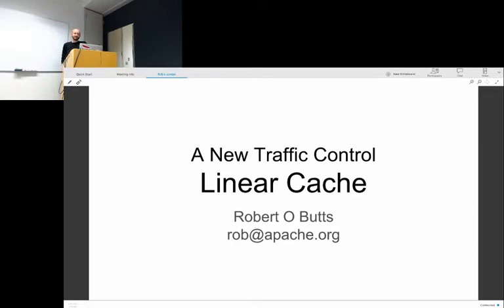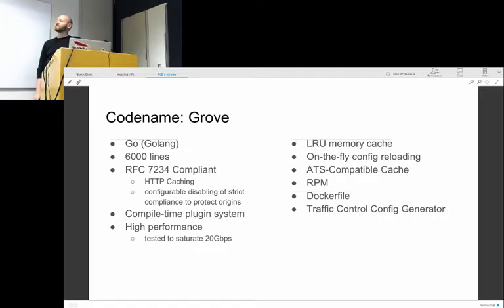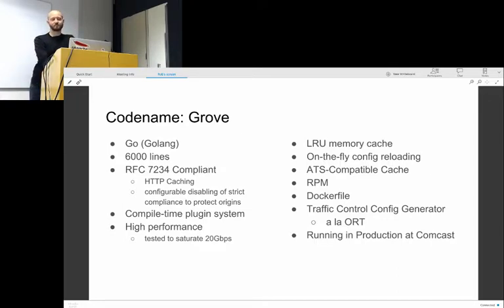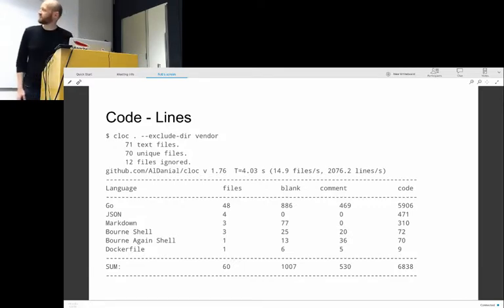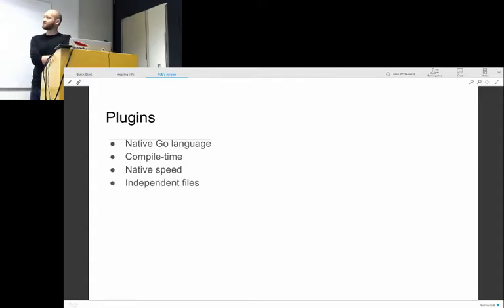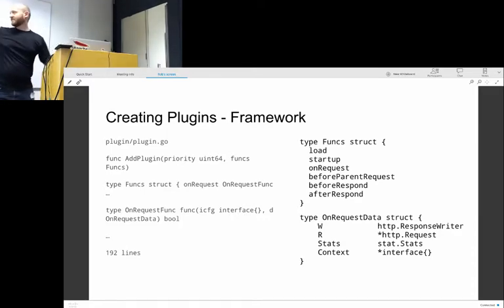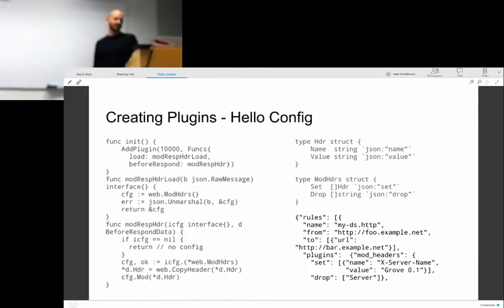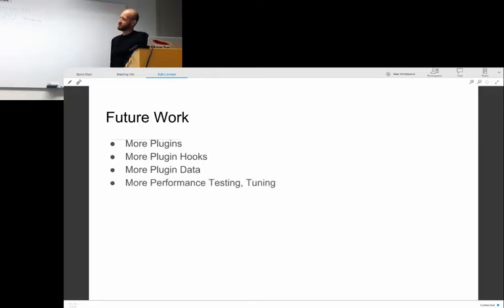Traffic Control - Grove Linear Cache - Rob Butts